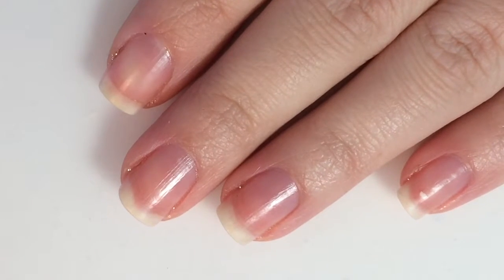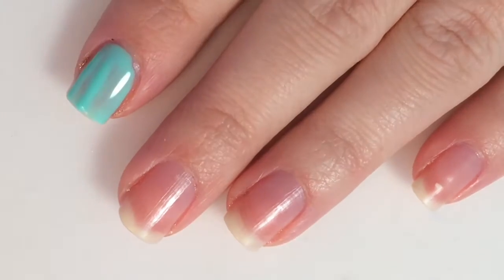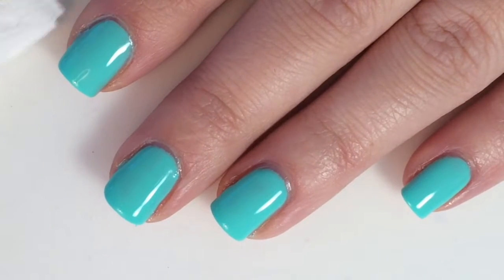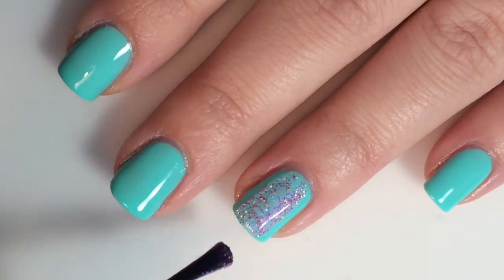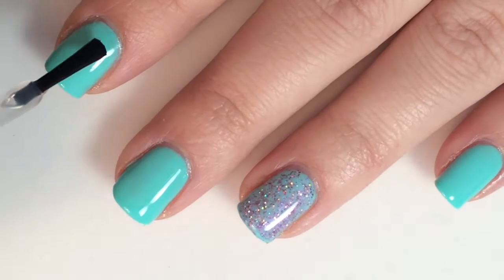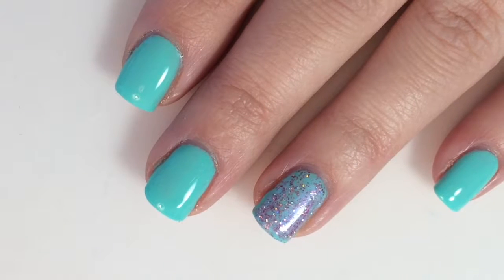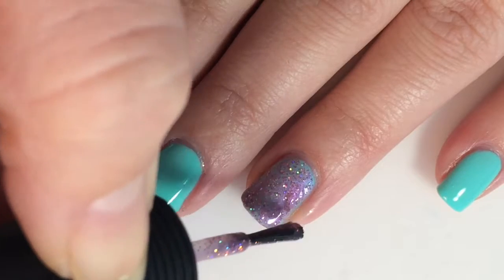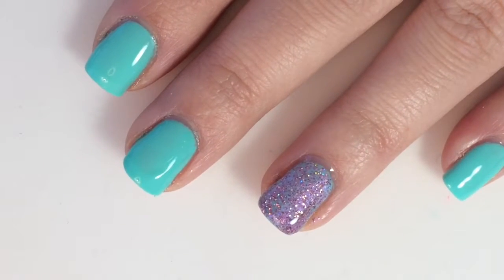Vintage Funk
Hey Guys!!

Today we have a REALLY simple design, it is just a basic mani with a glitter accent finger. Enjoy!

Products used...
Orly- Vintage & Feel the Funk

All items used in this video were purchased by me.